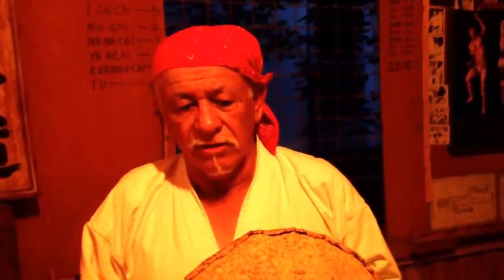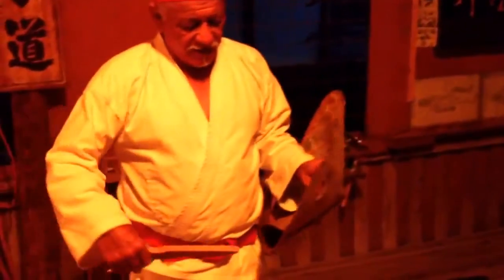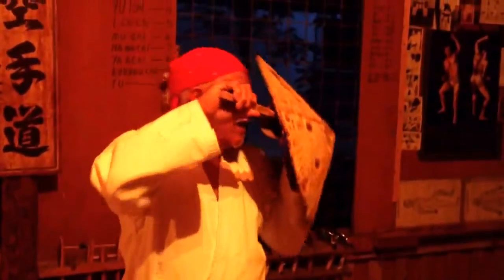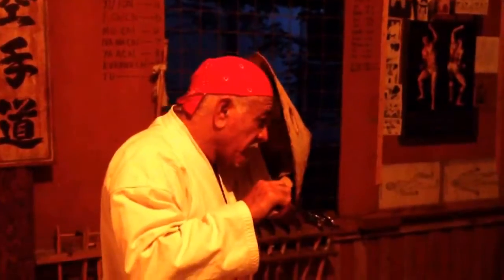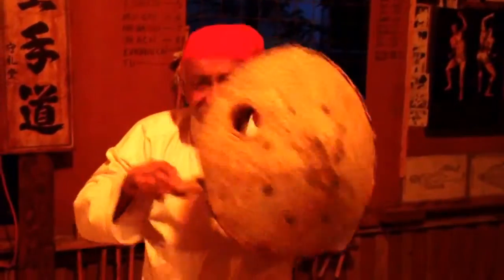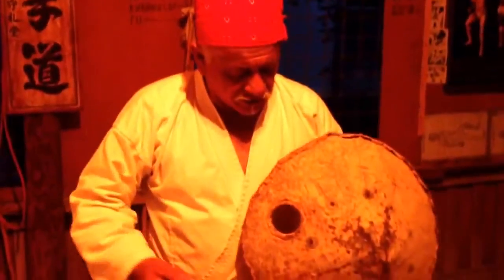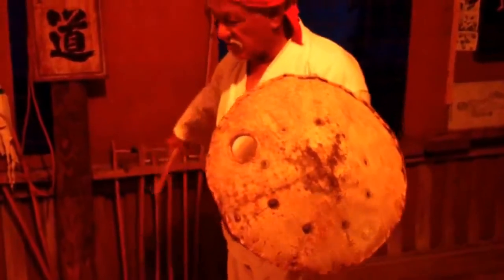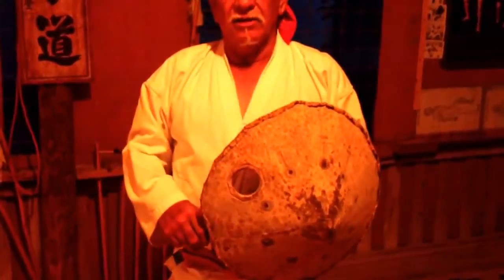youtube video #-ESL5ItrI9U